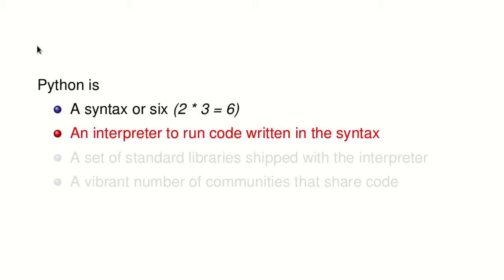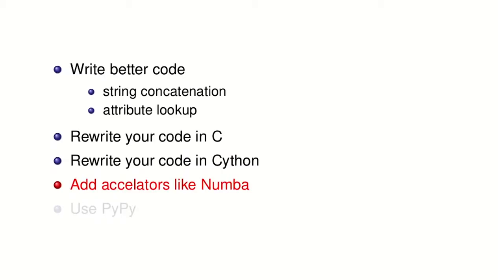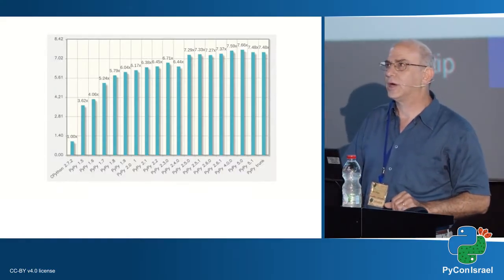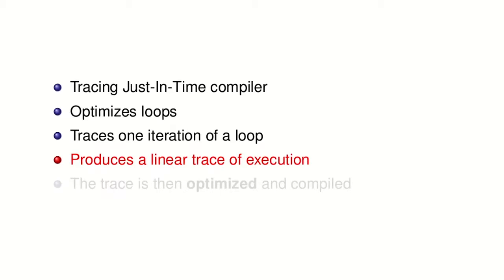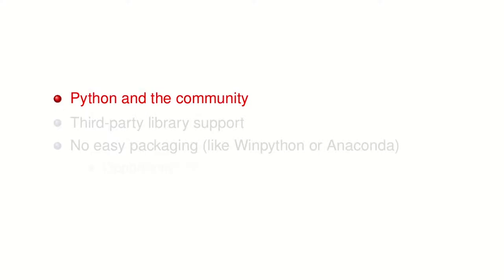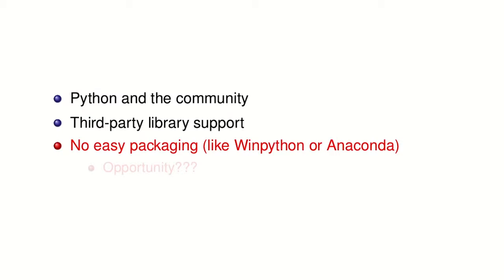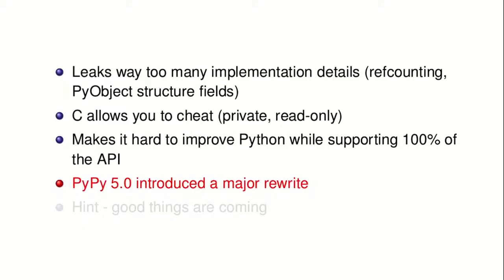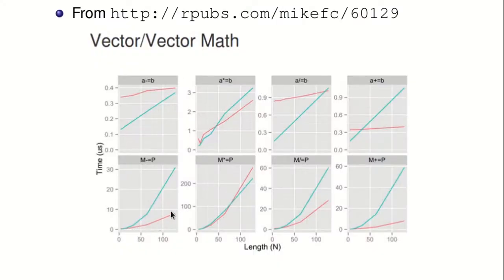What's new in PyPy and what will be next by Matti Picus